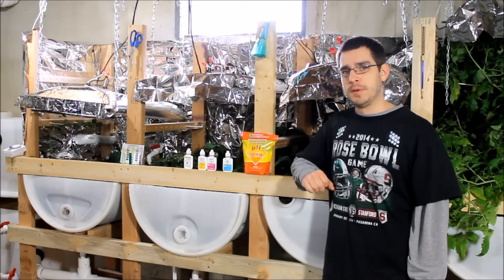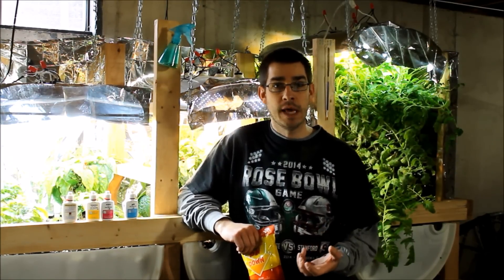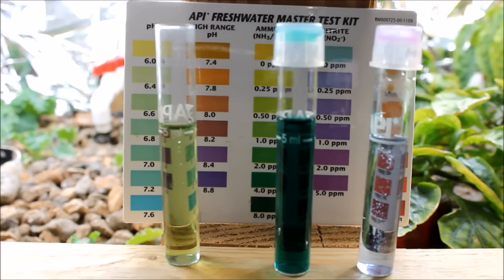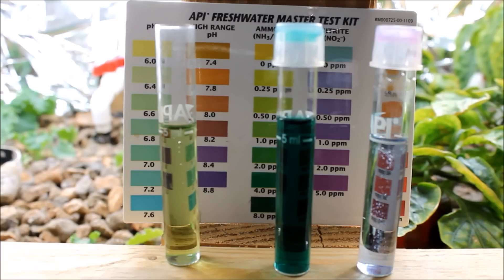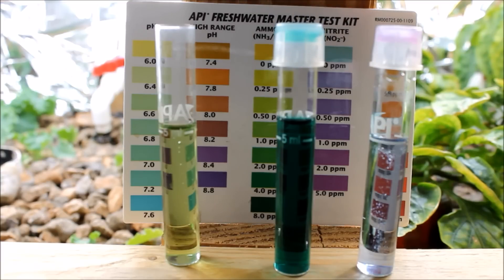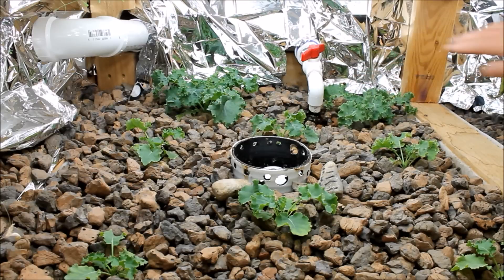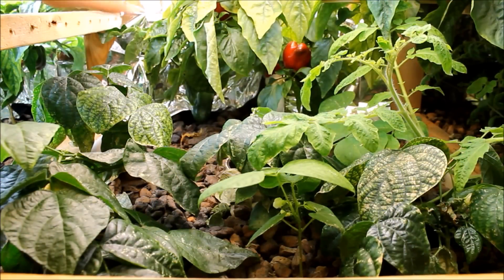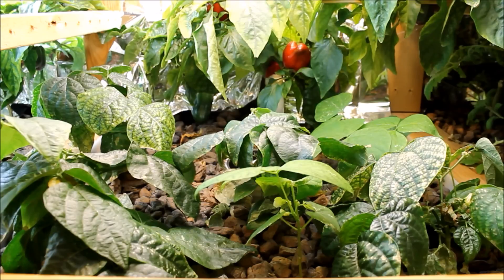How to Wreck Your Aquaponics System - A Story of Citric Acid and Impatience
Sometimes against my better judgment, I do stupid things. This was one of those times.

If you have been following along with the aquaponics system I have been struggling with pH being too high since the beginning. This has had a negative effect on growth for far too long and I was beginning to get impatient. The results of my actions here are not entirely negative, but far from optimal.
It started with my filling the grow beds with the wrong type of rock in the beginning, river rock containing calcium carbonate. This caused the pH to be stuck at 8.2 and no matter what I did (adding vinegar, phosphoric acid, etc) nothing would lower it below that. I then switched out all of the rock with a new type which is pH neutral and that made an impact right away. However, I could still not get the pH to drop much below 8, it would keep bouncing back. I then discovered that my hard water contained high amounts of calcium carbonate and so I added a filter to the auto top-off. This started to make a bigger impact and I was able to get the pH dropped down to 7.5-7.6 over a period of about three months. I had to keep siphoning off water and trying to let the new filtered water slowly replace the hard water over time.

Having run this system at a high pH now for about a year I was starting to get impatient. This is where I went wrong. At this same period I was also just getting my new Tilapia added to the system and getting then used to the water conditions. I began looking for something stronger than the vinegar I had been adding to lower the pH and thought that a hydroponics pH down powered should do the trick. It was advertised as a pure phosphoric acid which would add phosphorous to the system and lower the pH. This was going to finally get my into the 6.5-70 range that I wanted to be at and I was excited to get the product and give it a try.
I know that changing pH drastically is a bad idea, especially with new baby fish, especially with a full cycled system, especially when I didn't read the label and the pH down power contained Citric Acid! Citric acid is a powerful antibacterial and will kill the needed bacteria that are the heart of the aquaponics system.

I started by adding the power one teaspoon at a time every couple of hours and testing the pH. The first day was exciting and I was able to drop the pH to 7, no fish dead, and all water tests looked good. Then I discovered the label with that listed citric acid as a component in this pH down powder. At this point I probably should have stopped using it but I was so close to getting the pH down to 6.5 and thought that if it was only a small component of the pH down product it would probably be ok.

The next day I came down to the system to discover dead fish and ammonia levels off the charts. I had killed the bacteria colony and probably all of them. The new fish were struggling to survive and I quickly saved the surviving 17 of 30 and moved them to a small tank away from my stupidity.

The silver lining here is that the pH is now at exactly 6.5, however it is going to take weeks if not months for the system to balance back out. Many veteran aquaponics system owners have a similar story to tell and so I thought I would share mine. I hope that this helps someone else out there to be careful and never add anything that contains citric acid! This is proof, even in small amounts it will kill the bacteria!

API Freshwater Master Test Kit

All of these products and more recommended items from the SSL Family are available at the Simple Suburban Living